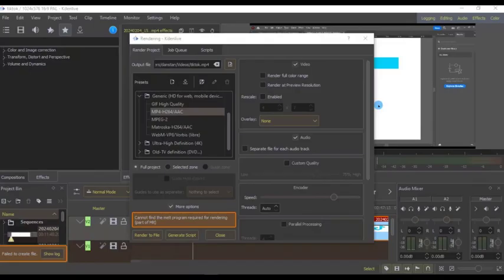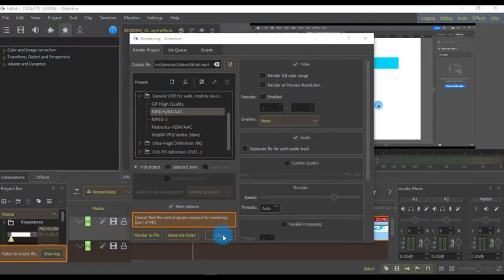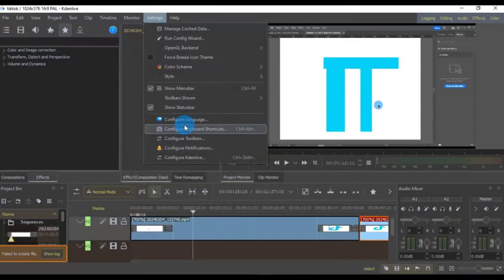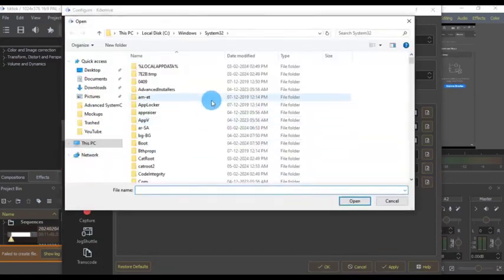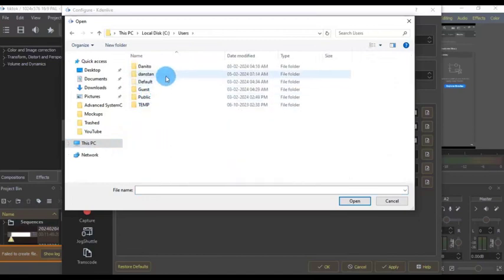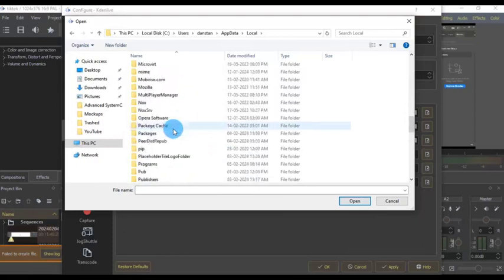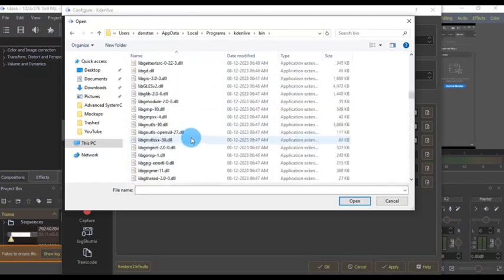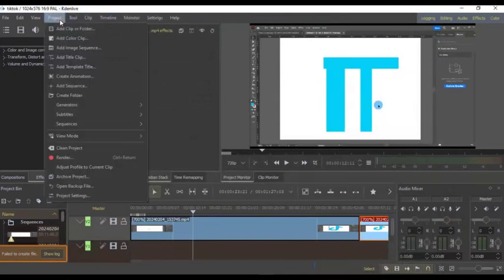[EASY FIX] Kdenlive Cannot find the melt program required for rendering (part of Mlt)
Are you trying to export (render) your file from Kdenlive and getting this error (Cannot find the melt program required for rendering (part of Mlt)) which is preventing you from exporting your file? Here's an easy and quick fix!